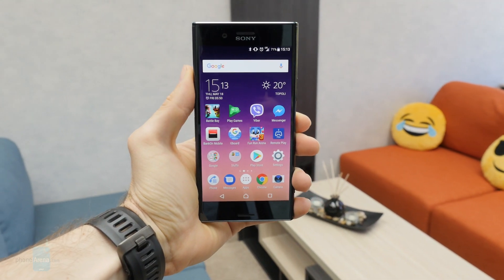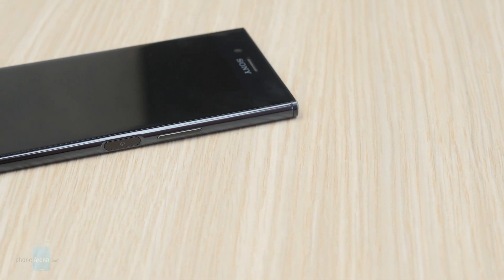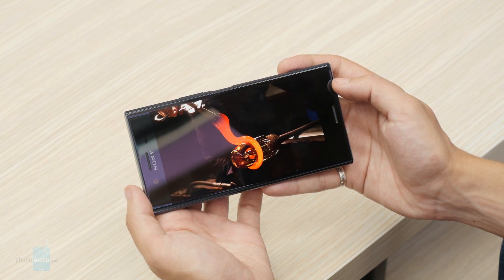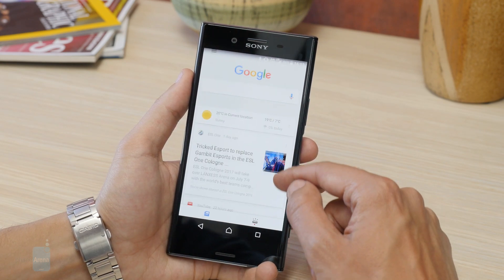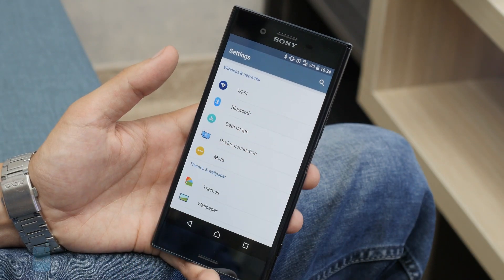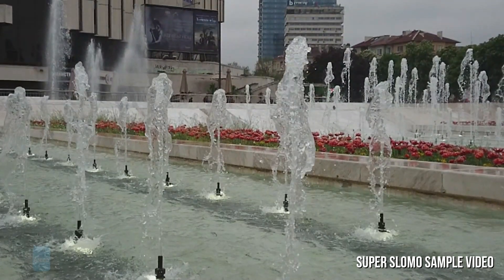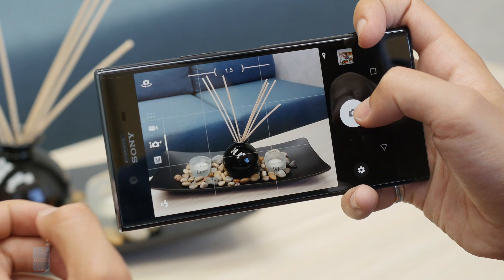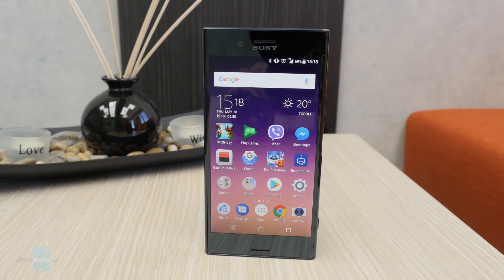Sony Xperia XZ Premium Review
With the XZ Premium, Sony promises unparalleled experience thanks to its revolutionary camera tech, excellent 5.5-inch 4K display and Qualcomm's latest silicon – the Snapdragon 835. Let's see if it delivers.